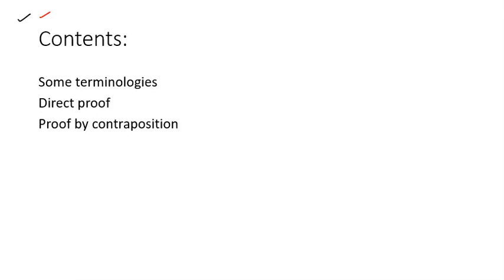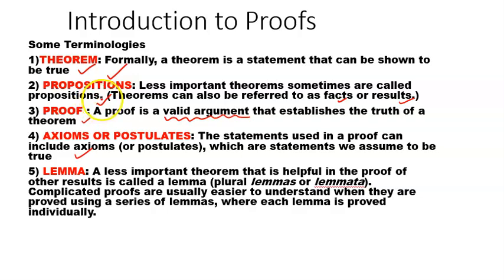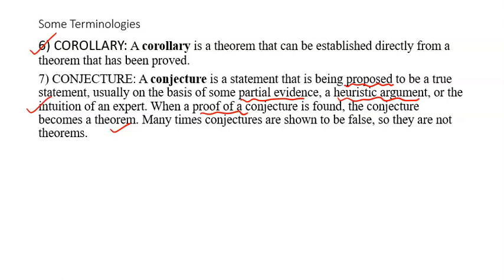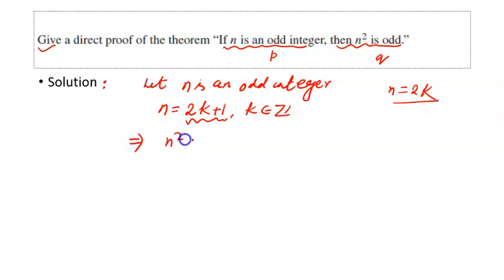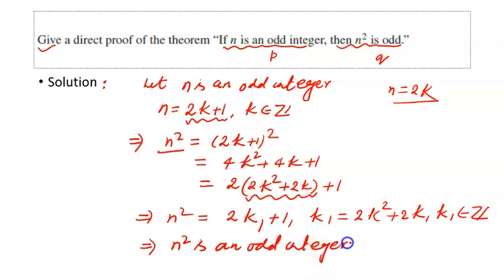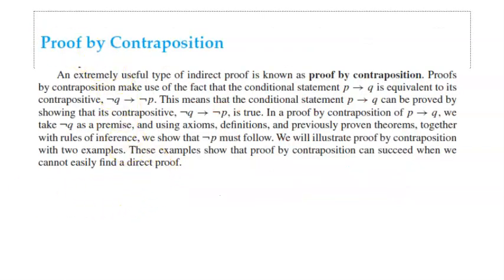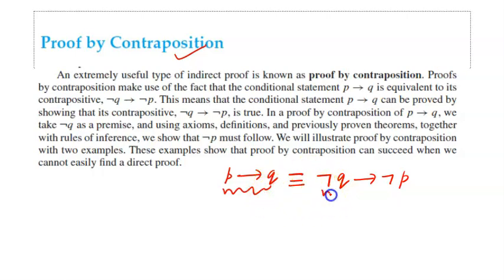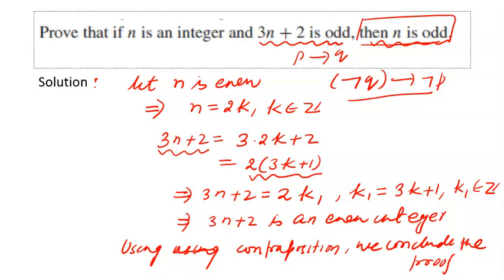Discrete Math |Theorems, lemma, conjectures etc.| Direct proof| proof by contraposition| L13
You can find the QR code on the channel banner. You can also pay through the UPI number - 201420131 In this video I have discussed have different terminologies we use in study of proofs. Direct proof and proof by contraposition has been discussed.